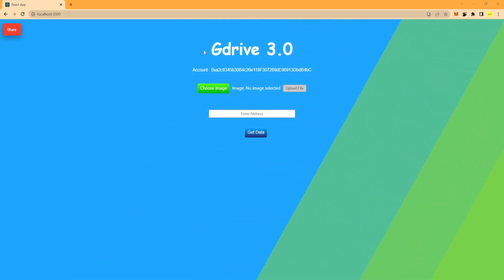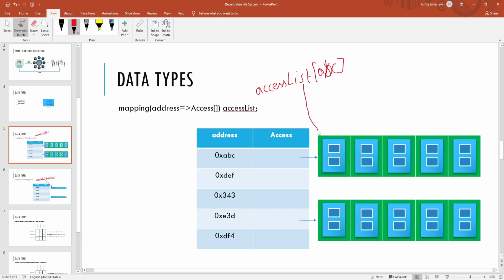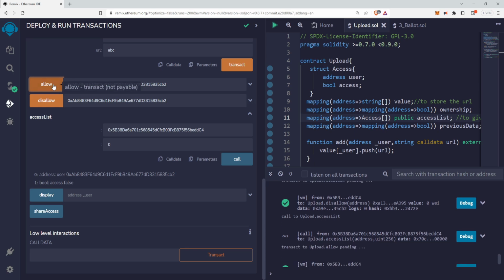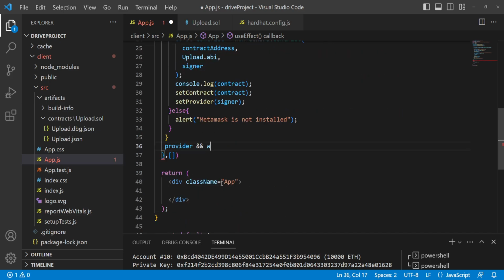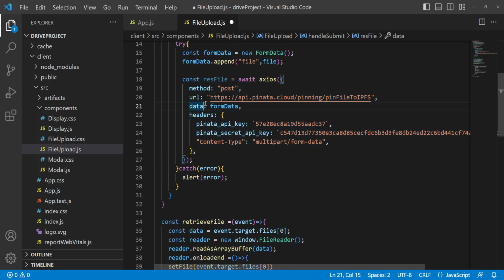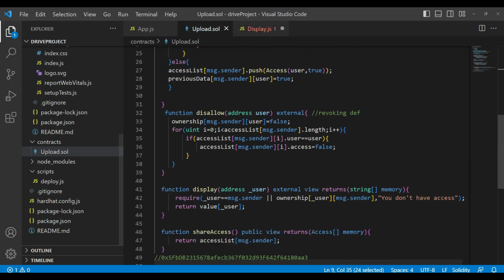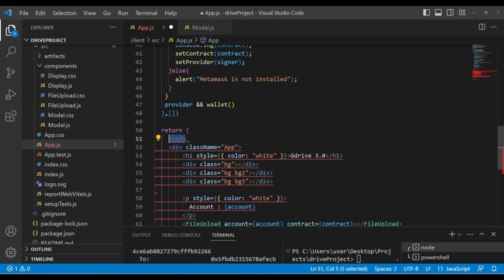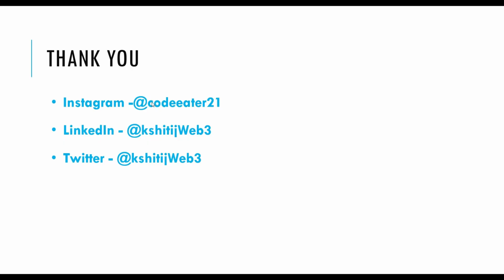Full-Stack Decentralized File Sharing dApp with Solidity, React JS, and Ether.js | English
✨ Important Books ✨

1) Bitcoin
2) Ethereum
3) Hyperledger 1
4) Hyperledger 2
5) Mining
6) Lightning Network

Cheers,
Code Eater